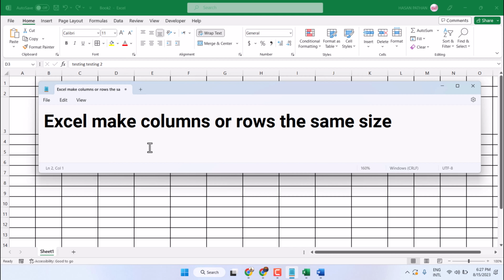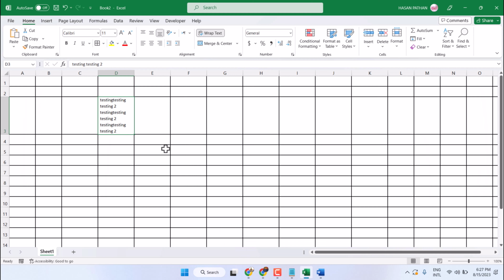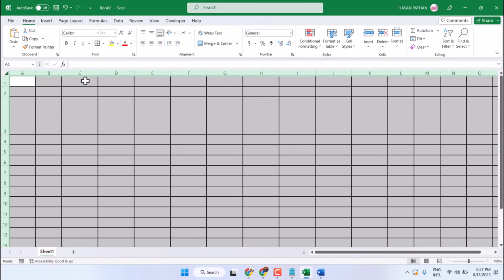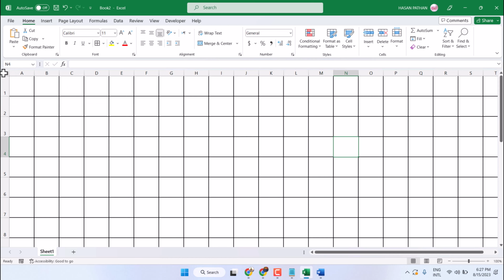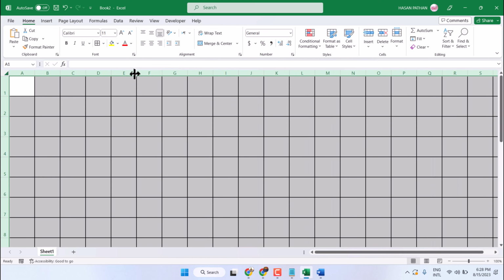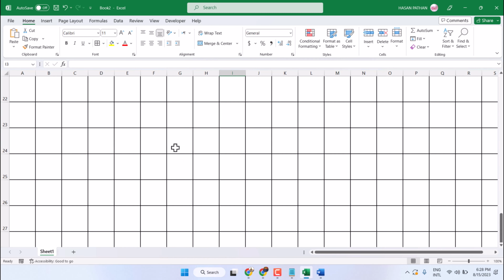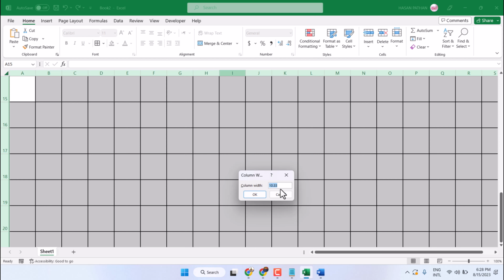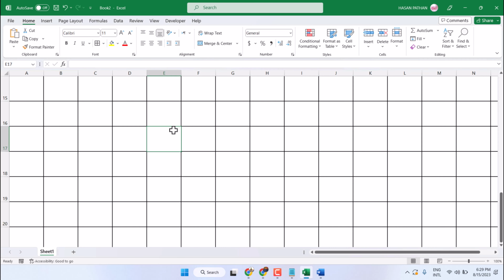Excel: Make Columns or Rows the Same Size